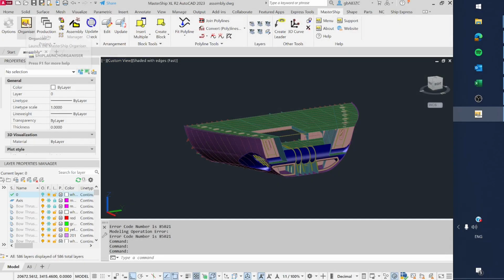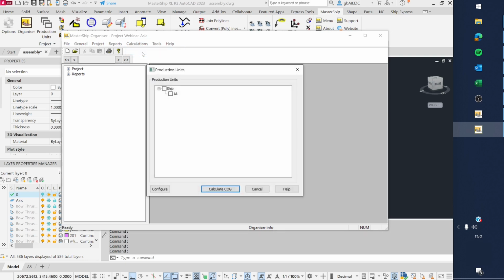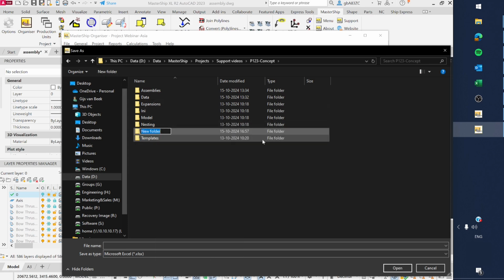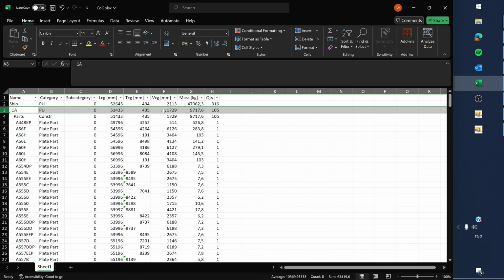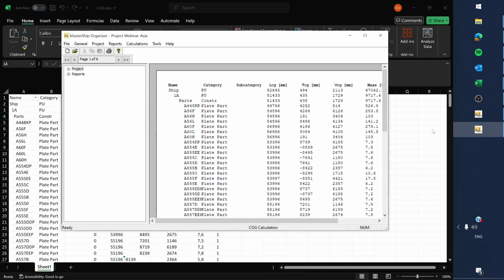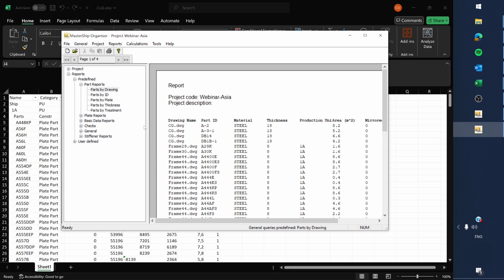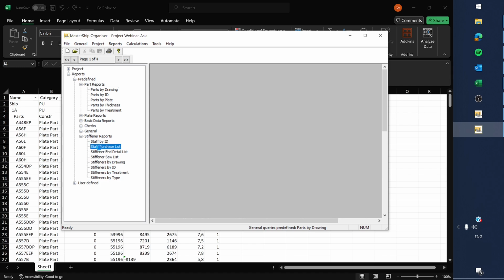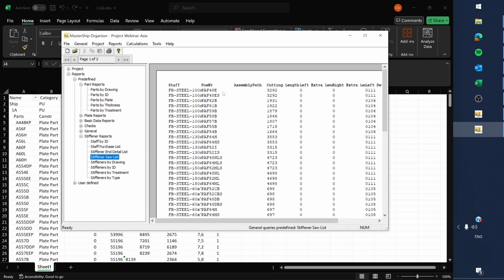Making CoG calculations and reports